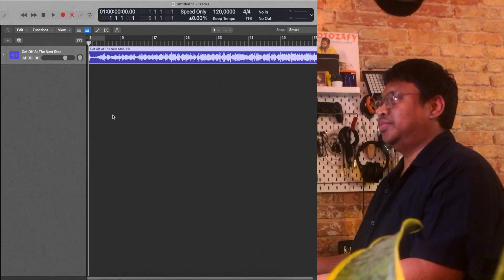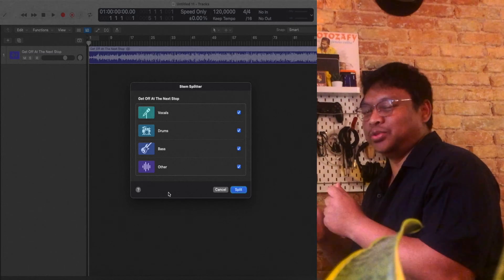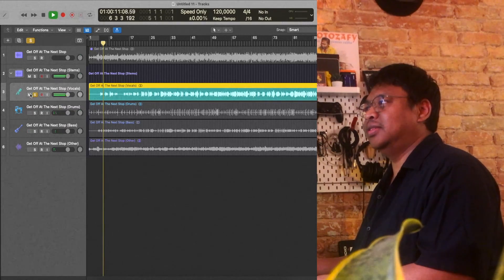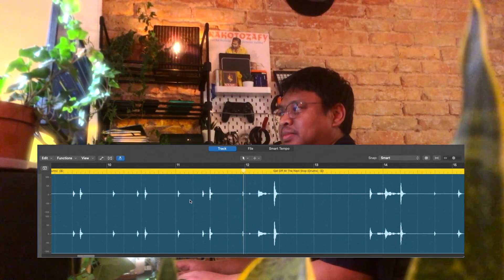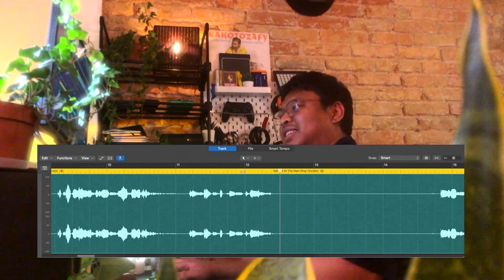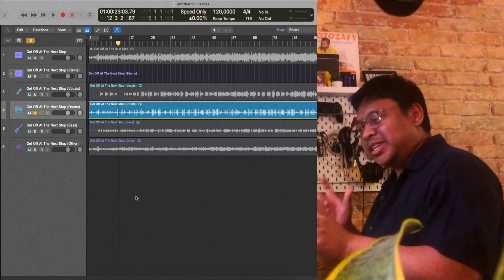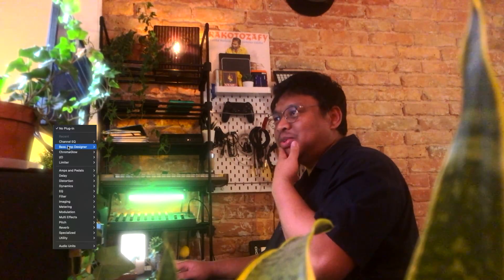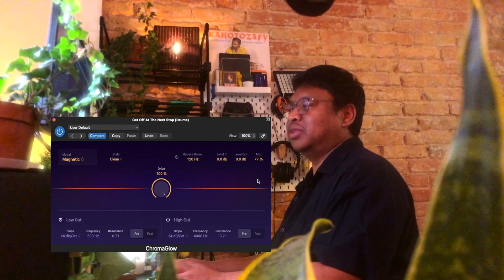Logic Pro 11 and Stems Splitter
One feature that I really like from the new Logic Pro 11 release is Stems Splitter, its a like stems separation for logic using some AI feature.
This divides songs into 4 distinct parts: drums, bass, vocals, and other instruments.
With the addition of the new saturation plugin ChromaGlow, it makes the stems sound really great.

Timecodes:

0:00 Hello
0:15 Little side note
1:00 How does it work
2:30 AI quirke I guess
3:36 What I’v been using it with
4:48 And ChromaGlow
6:39 Little loop
8:46 So in Conclusion